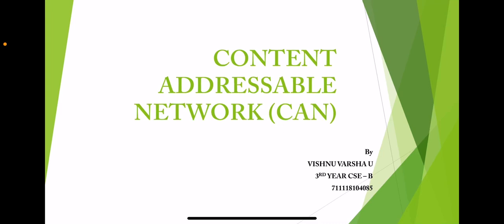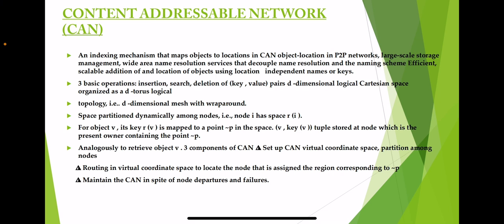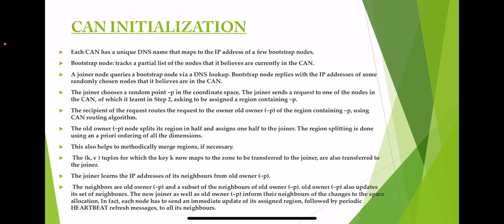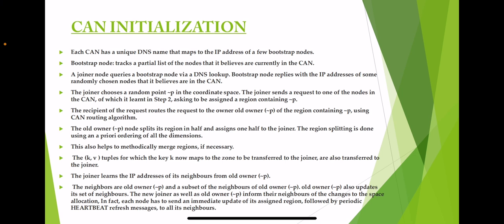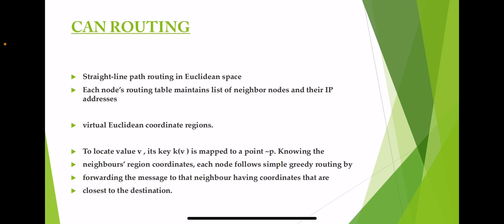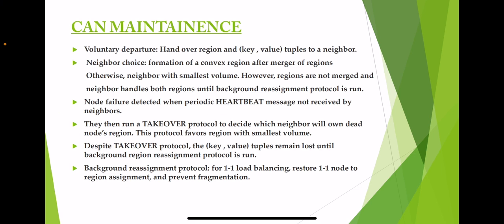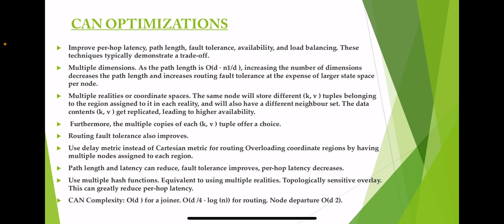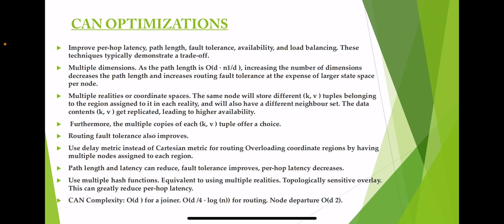CONTENT ADDRESSABLE NETWORK (CAN)-711118104085